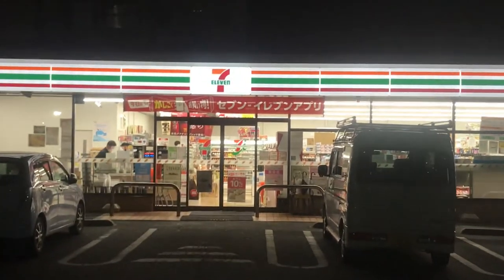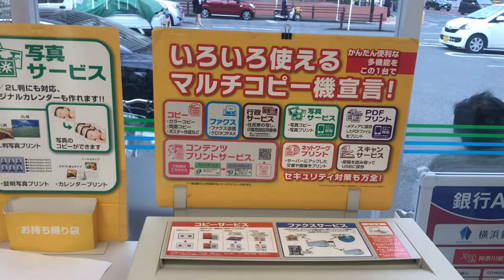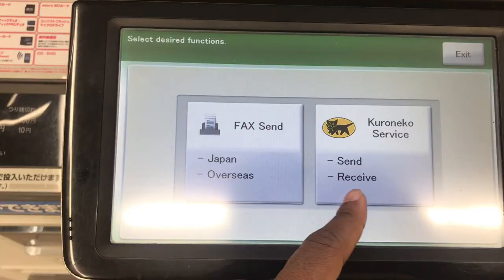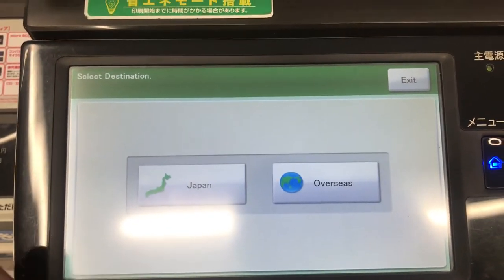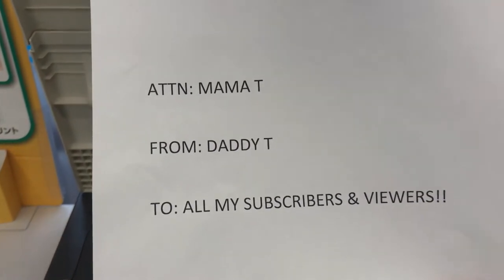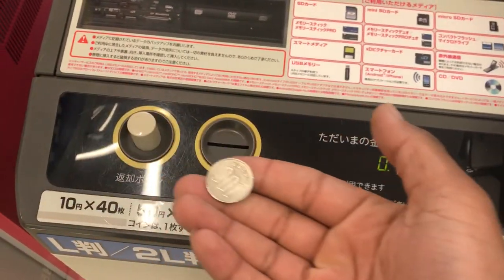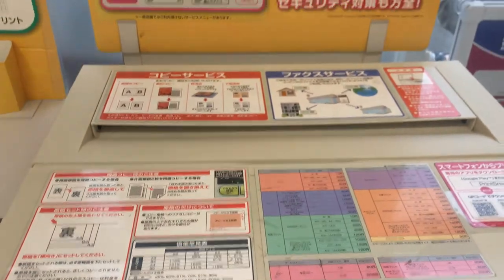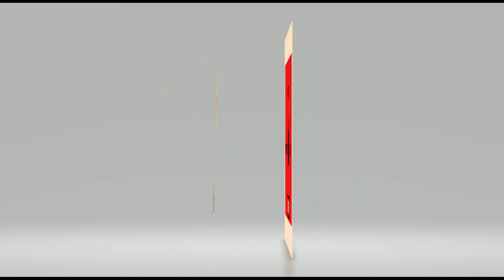Come here to use fax machines in Japan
Even though fax machines are somewhat an old technology, its important o know how and were to use a Japanese fax machine while here. As someone that has lived here for 20 years. I cannot tell you how many times Japanese companies and financial institutions have made me fax paperwork. I don’t own a fax machine. However, I know where to find one when needed. I can remember having to fax off 20 sheets of paper for an American company just recently. It is still prevalent in Japan and if you are not in the know about how to do it, where to do it, and the cost for service then you are behind the eight ball as they say. Click this video and learn something. It’s a short video and you can learn something near that you didn’t even know you could do here.